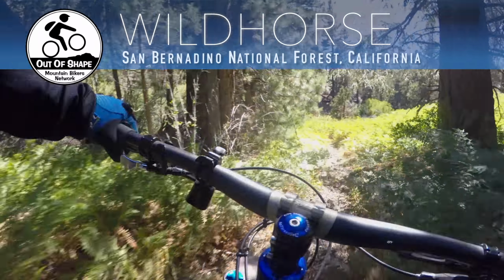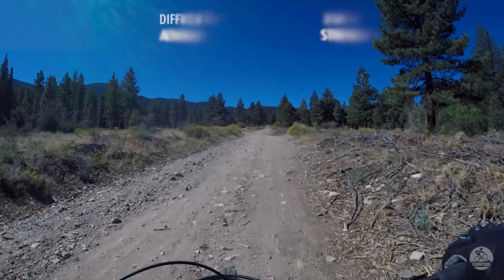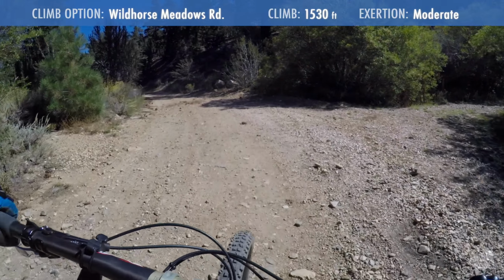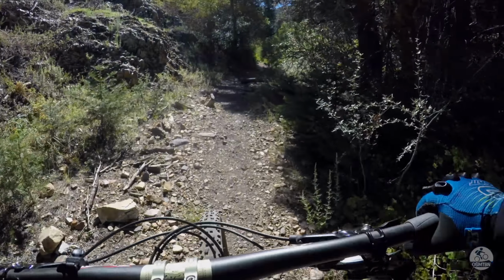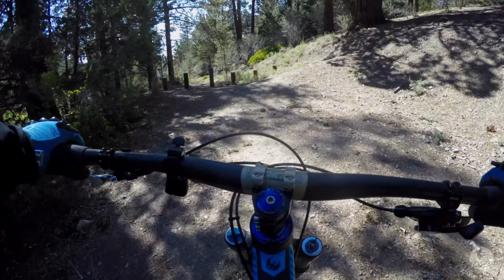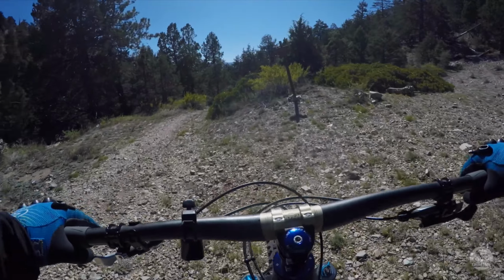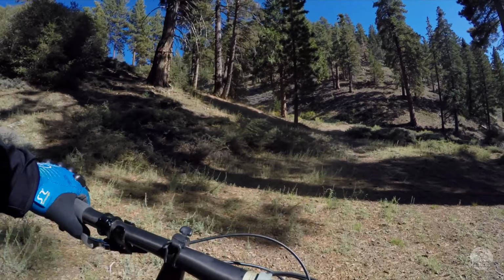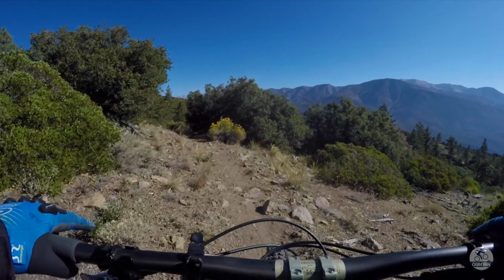Wildhorse Part 1 | San Bernardino National Forest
A killer six mile downhill one-off or epic prefix to an all-day SART ride, Wildhorse is gem among the SoCal trail scene. That is, if you manage to tame the hellish climb needed to get there. In part 1, we cover getting there, the climb and shuttle options, finding the connector trail from the road and the first descent.